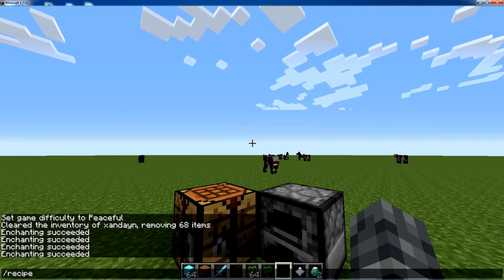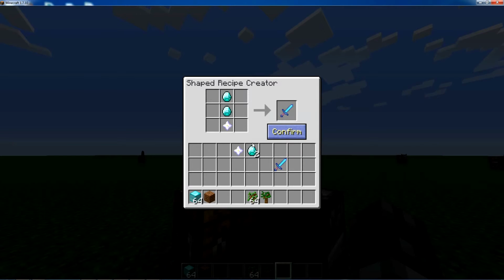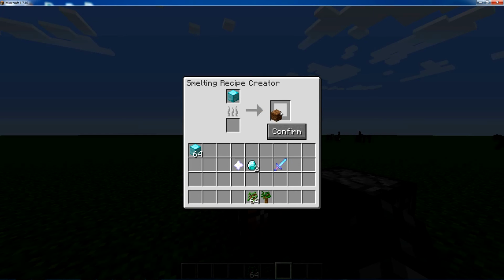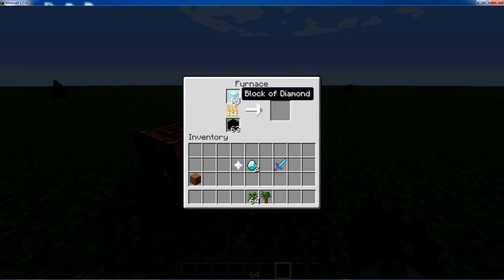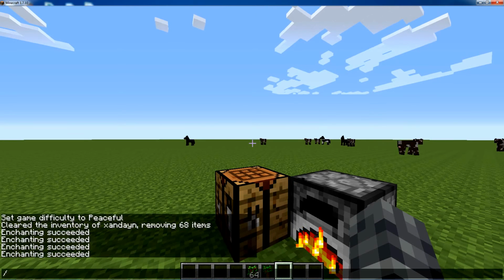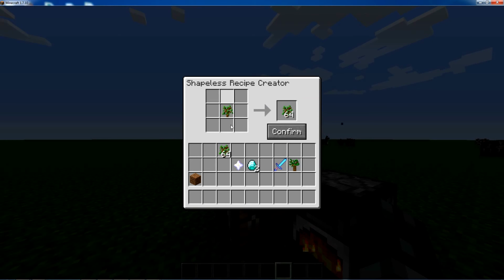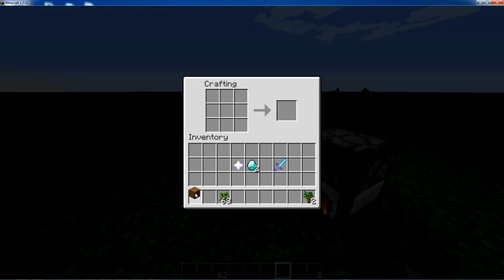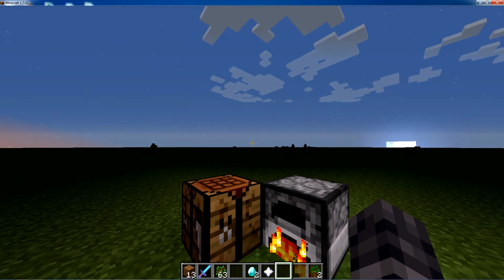Personalized Recipes Version 1.7.2/1.7.10-0/2/ 132 Tutorial